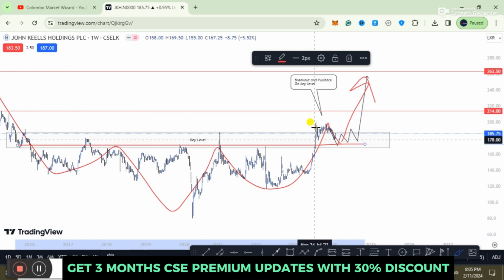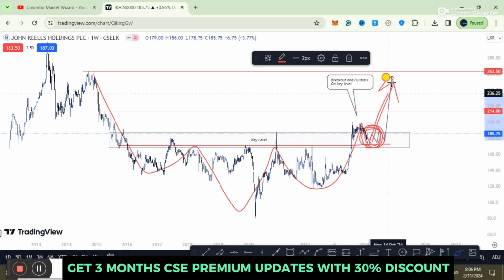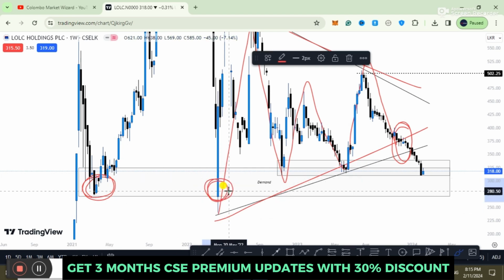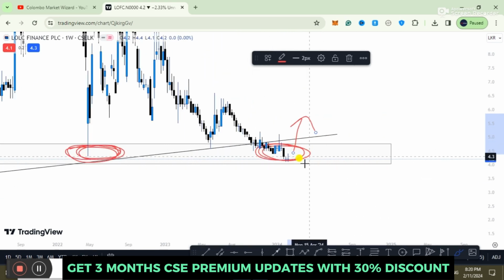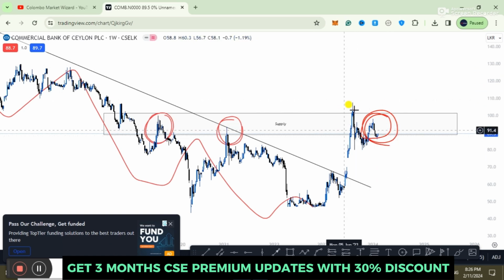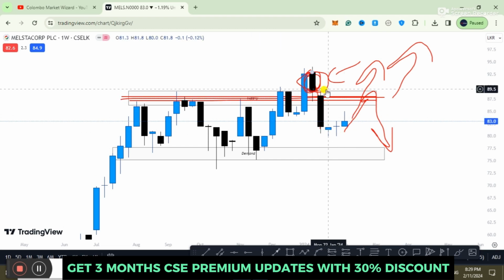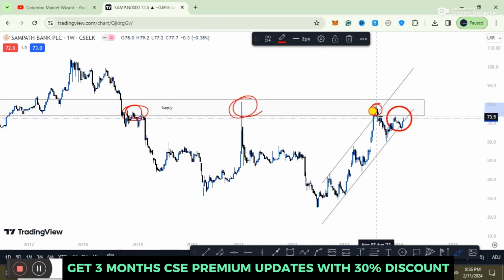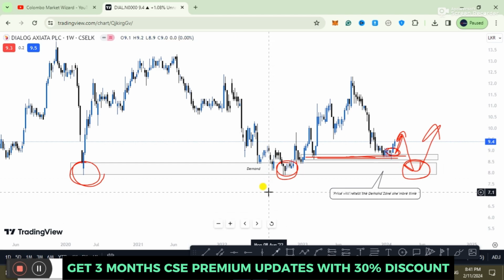WEEKLY STOCKS ANALYSIS | Colombo Stock Exchange | Colombo Market Wizard | TRADERCHAMP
Welcome to Colombo Market Wizard, your go-to destination for insightful market analysis on the Colombo Stock Exchange! 📈💹 Stay updated with expert perspectives, trading strategies, and the latest trends in the market.

INTRO 00:00
JKH Analysis 00:16
EXPO Analysis 02:55
SLTL Analysis 06:03
LOLC Analysis 10:35
LOFC Analysis 13:53
COMB Analysis 19:23
MELS Analysis 22:07
HNB Analysis 26:04
SAMP Analysis 31:03
DIAL Analysis 33:34